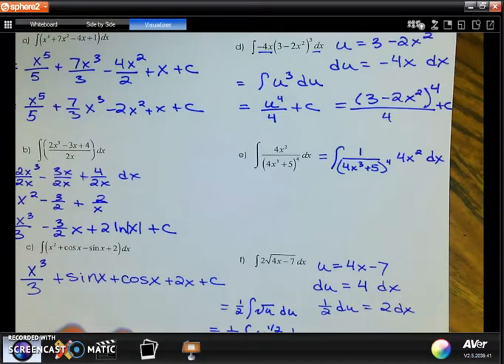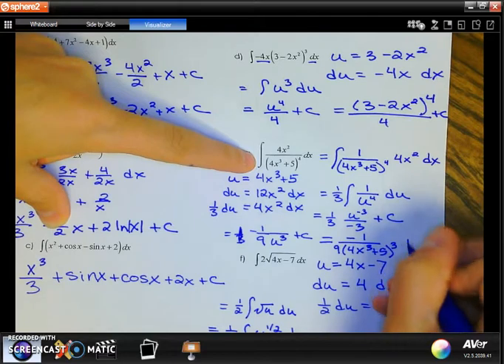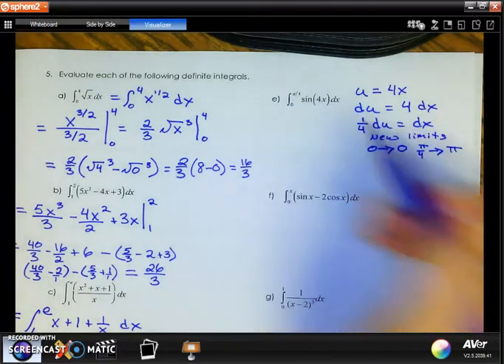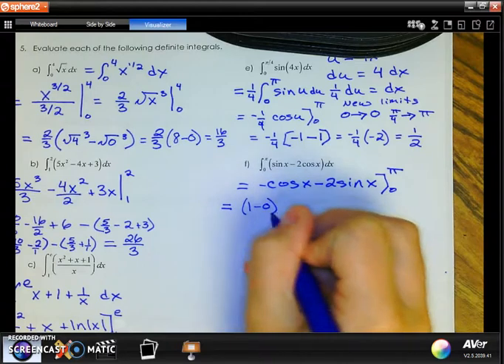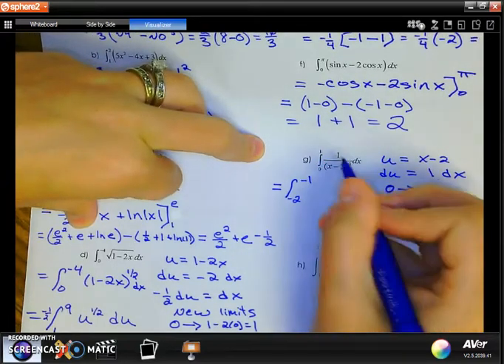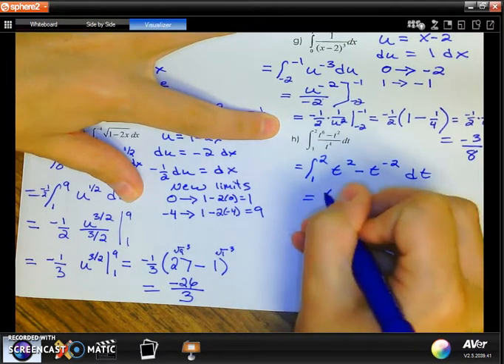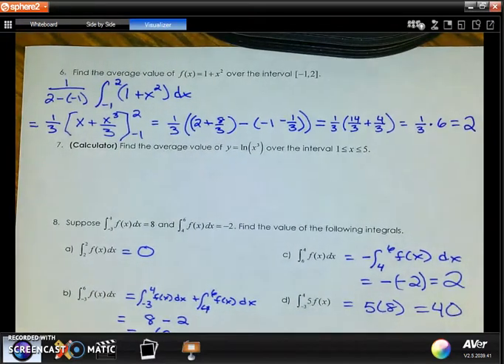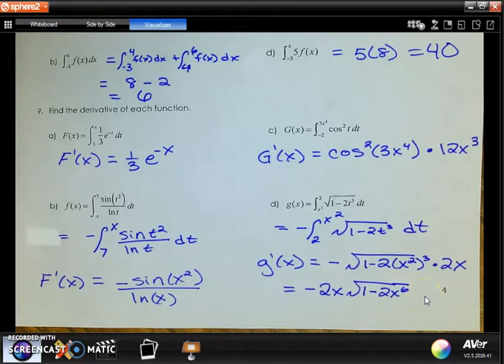Unit 4 review part 2